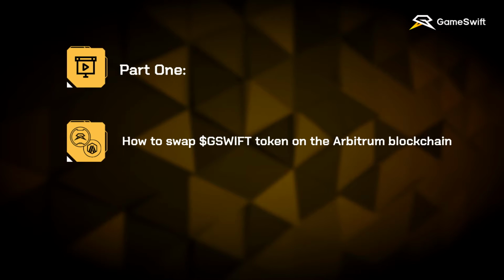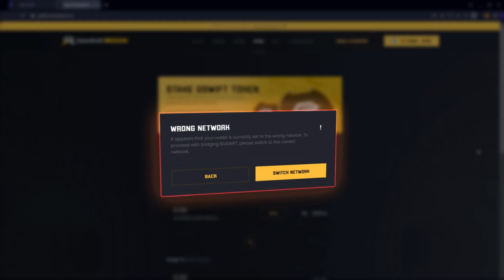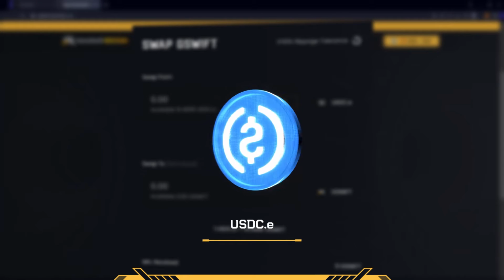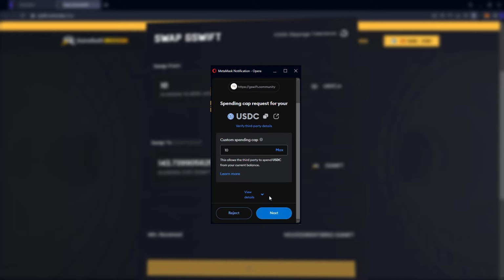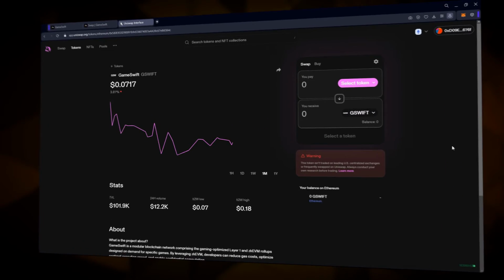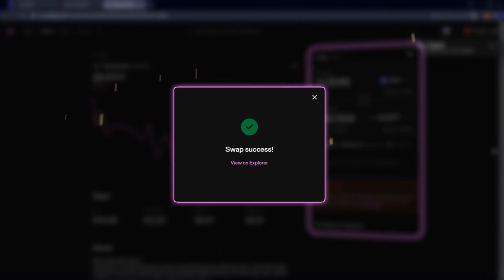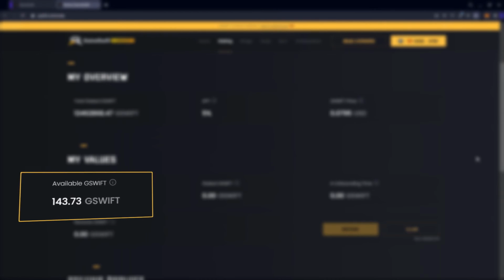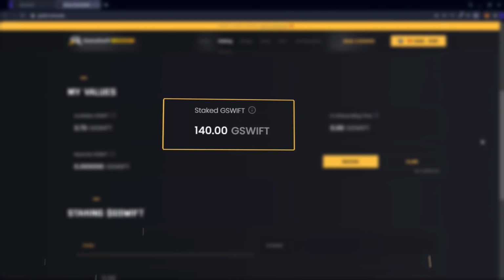GameSwift Tutorial: Swap and Stake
Welcome to GameSwift YouTube tutorials!

In today's video, you'll learn how to:

• Swap $USDC.e to $GSWIFT on our community website
• Stake $GSWIFT for rewards and investment growth

Watch our latest tutorial video on YouTube, packed with step-by-step instructions.

Head over to our community website to follow the instructions from the video 👇